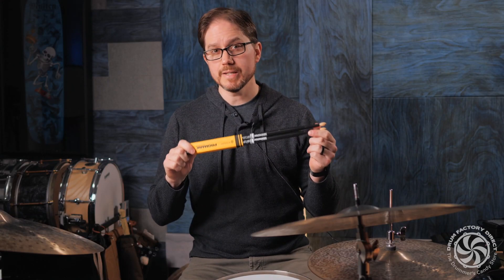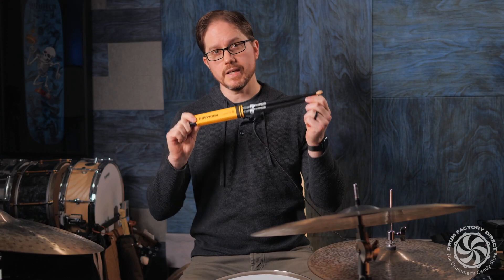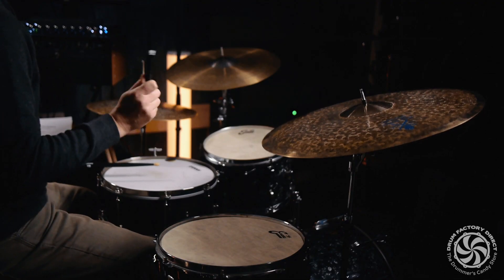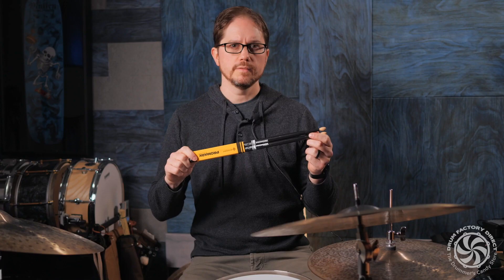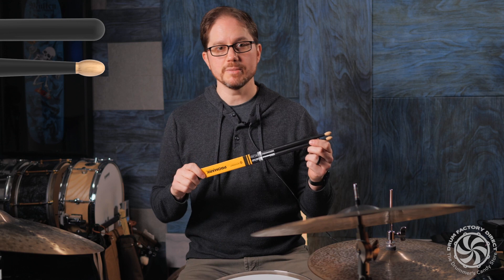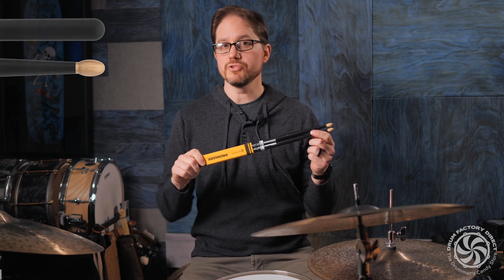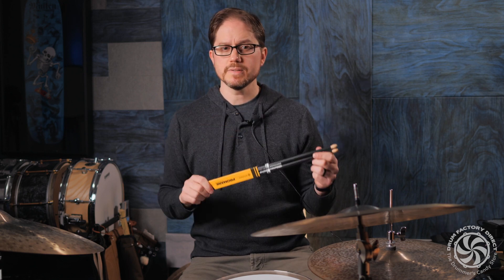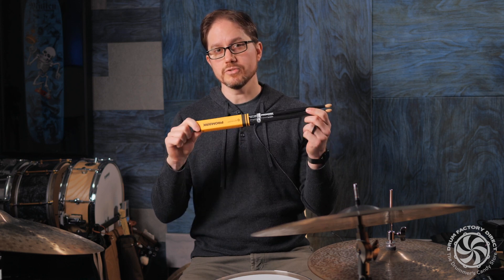Product Spotlight: Promark Artist Series Mike Portnoy 420X Active Grip Drumsticks